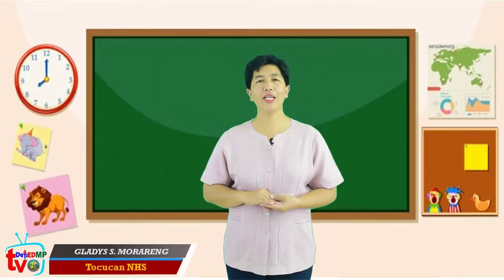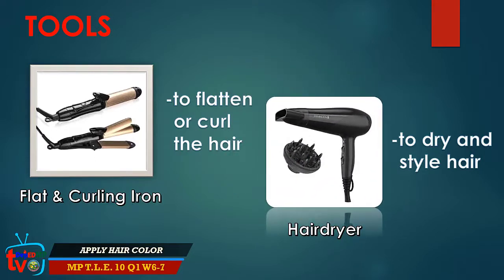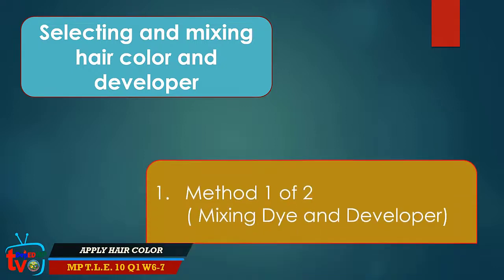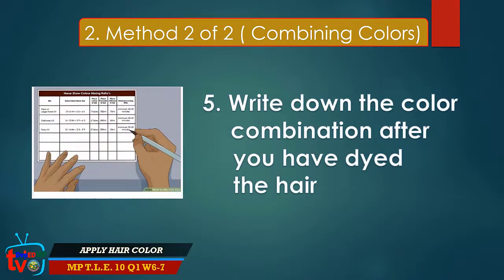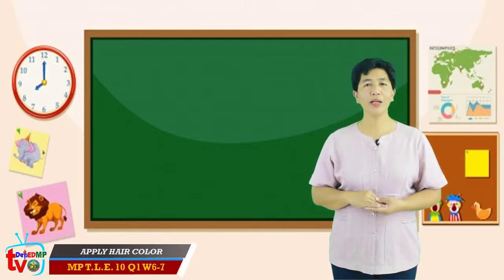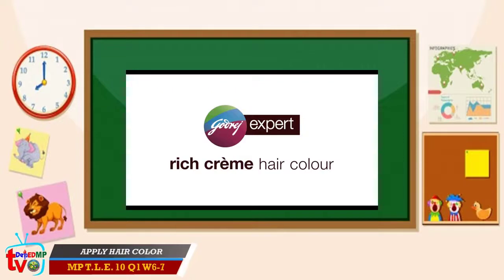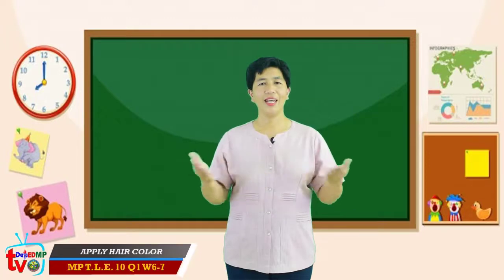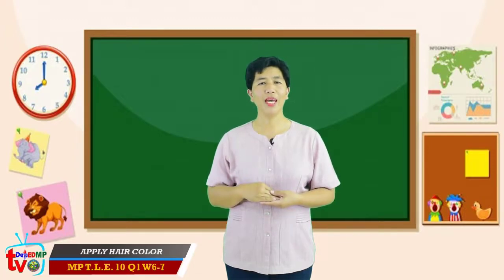Q 1 hairdressing 10 TLE Apply Hair Color Gladys S. Morareng